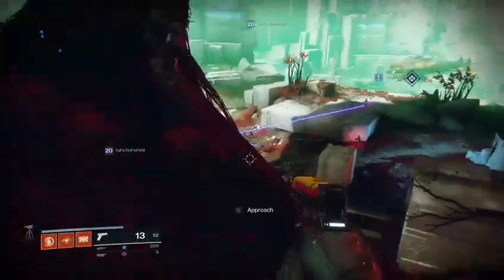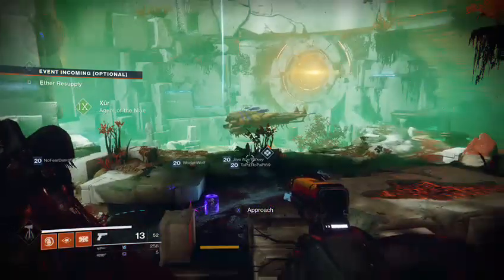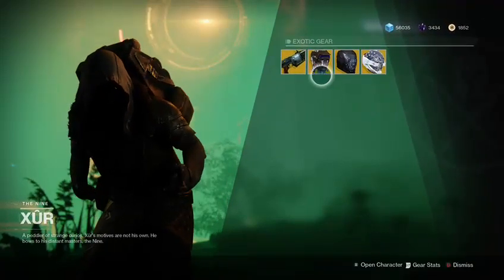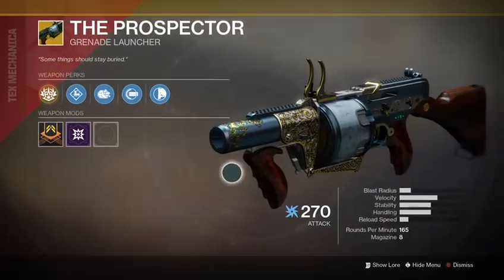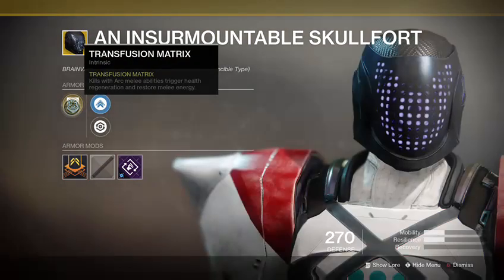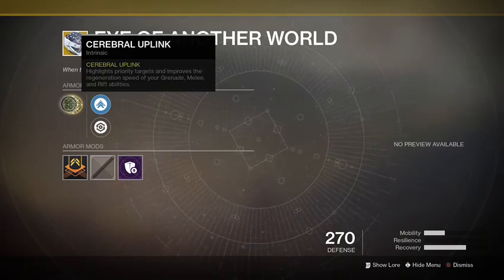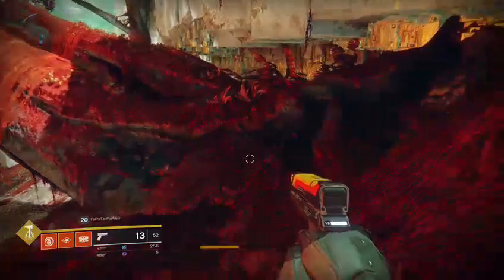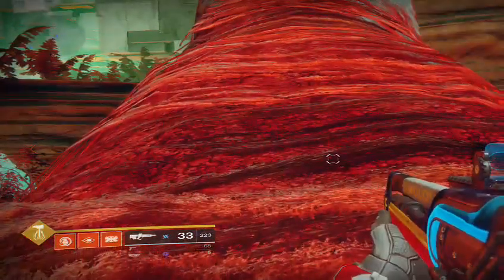Xur WEEK 9! he's selling helmets....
Xurs went from good loot to garbage.